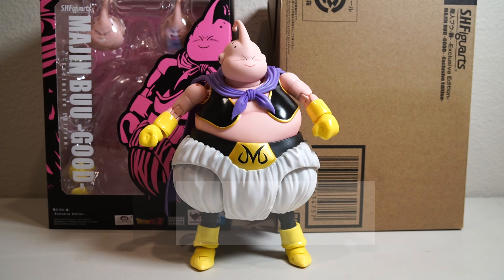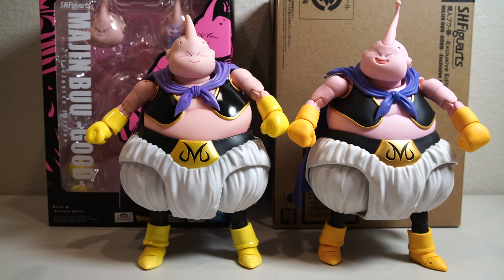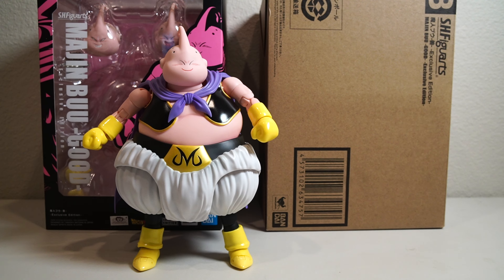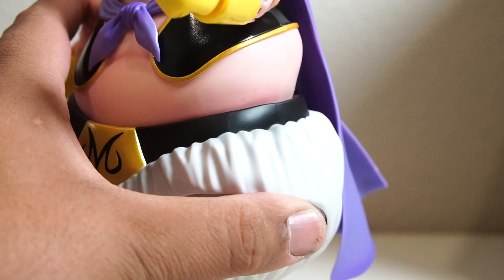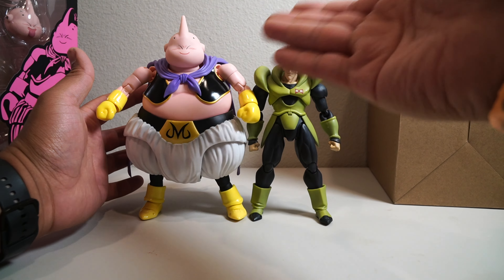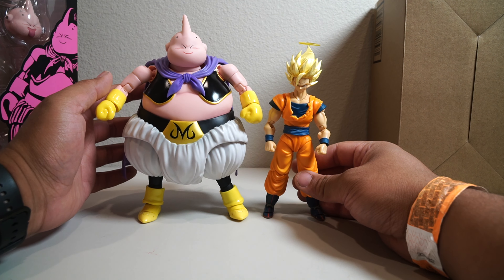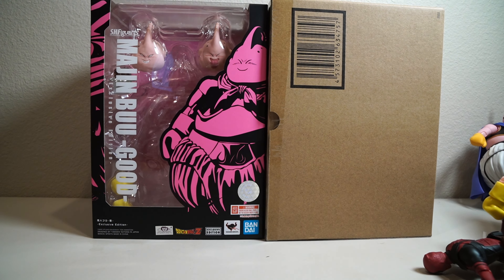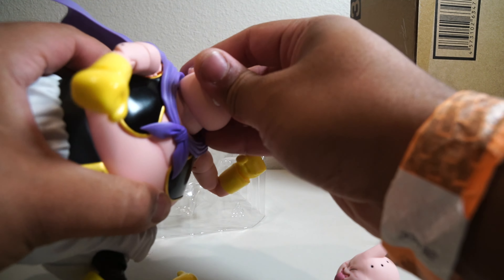Review: S.H. Figuarts Majin Buu -Good- Exclusive Edition (SDCC 2022)